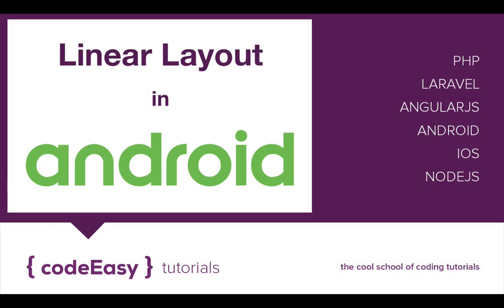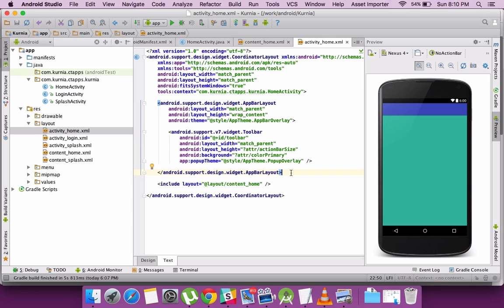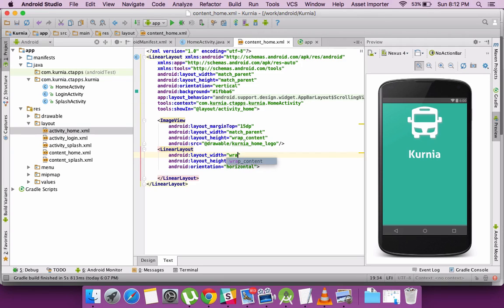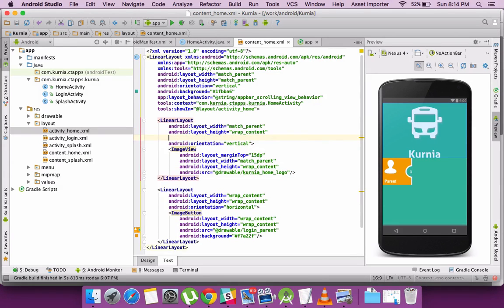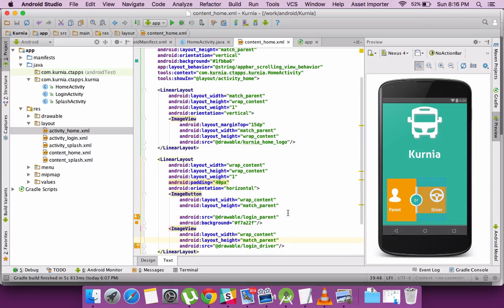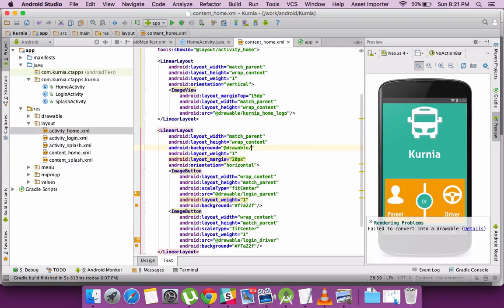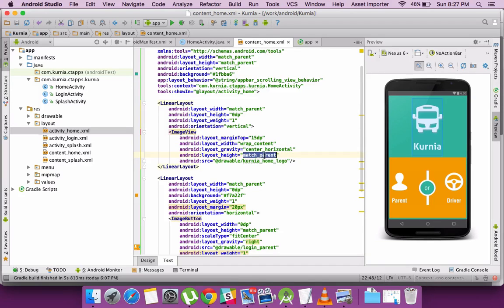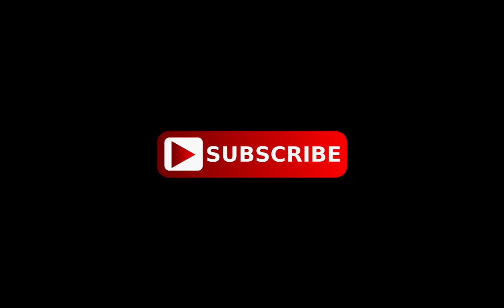How to Create Beautiful Designs using Linear Layout in Android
Continuing from where we left from the last tutorial on how to create a Splash Screen in Android, we move the next episode. This time we create a beautiful design using Linear Layout. The tutorial explains about how to visualize a screen in terms of Linear Layouts even before doing the implementation. Other techniques like setting gravity, layout weights etc are explained in detail.

Check out this tutorial and feel free to provide your comments if you require any clarifications or if you would like to provide improvement suggestions.